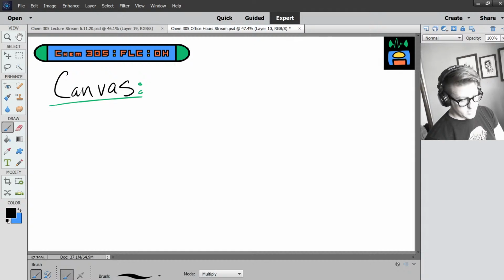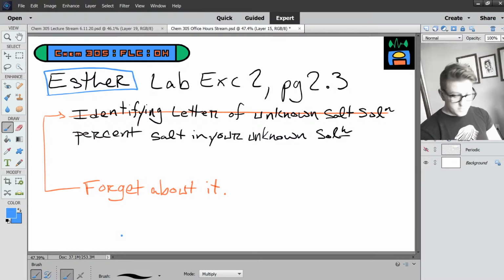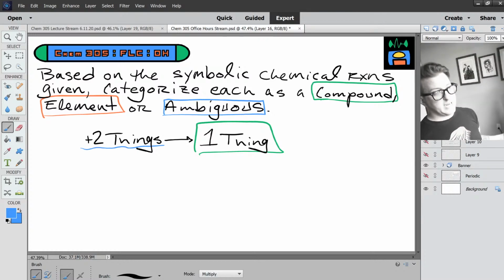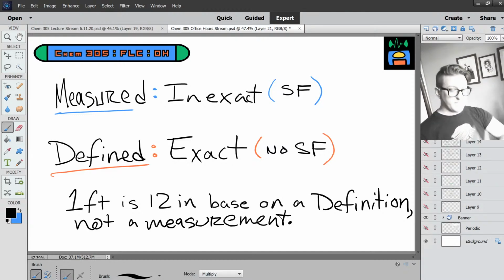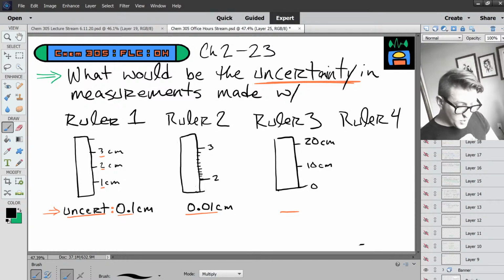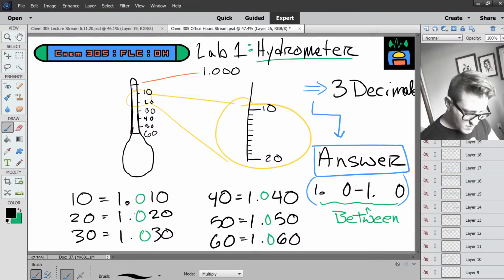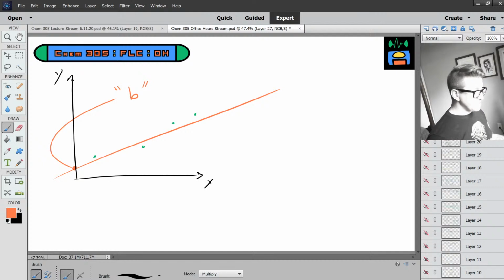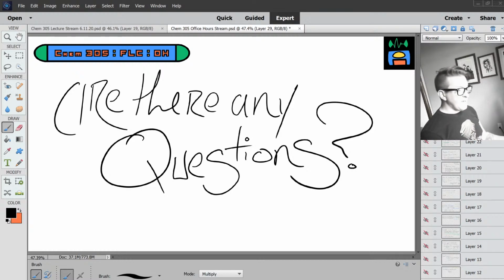Chem 305 Office Hours - 6/11/20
Summer Office Hours Round 2!

• Intro (0:00)
• Rounding 4s (11:22)
• Where to find the Labs (14:53)
• Hwk 1: Problem 16 Example (17:15)
• Lab Exc 2 Question (26:54)
• Hwk 1: Problem 7 Example(40:50)
• Rounding 3120 to 3 SFs (52:00)
• Lab Exc 2: Finding Unknown %NaCl (55:40)
• Significant Figures: Converting from English to Metric (1:01:28)
• Measured vs Defined: Inexact vs Exact (1:05:00)
• Chapter 2, Problem 21 (1:12:05)
• Chapter 2, Problem 23 (1:23:00)
• Lab 1: Reading the Hydrometer (1:34:46)
• Lab 1: Reading the Hydrometer CORRECTED MISTAKE (1:42:30)